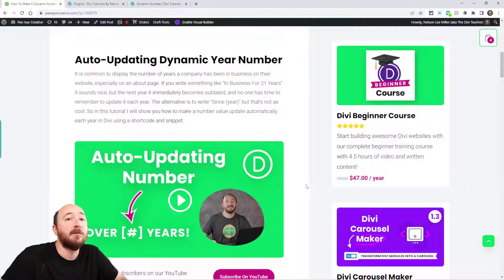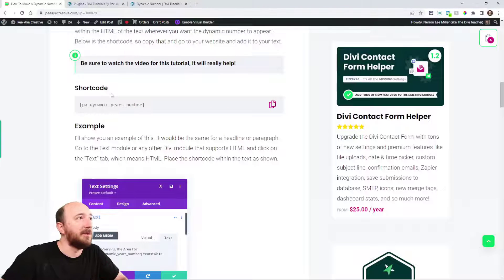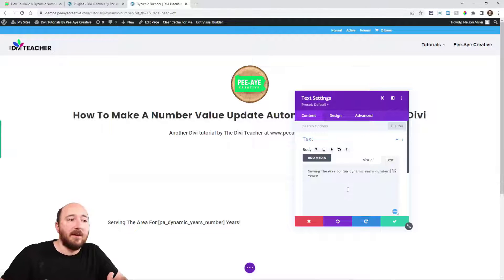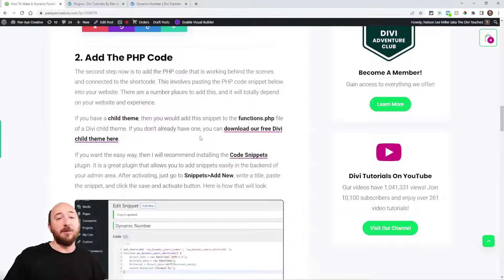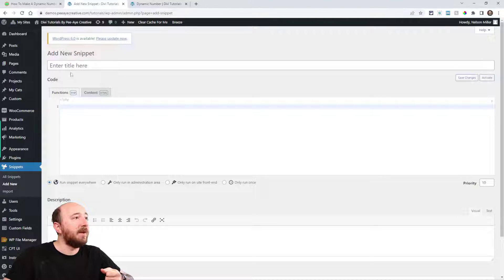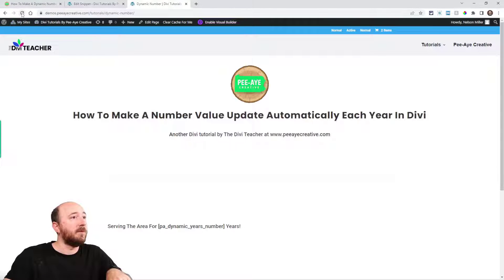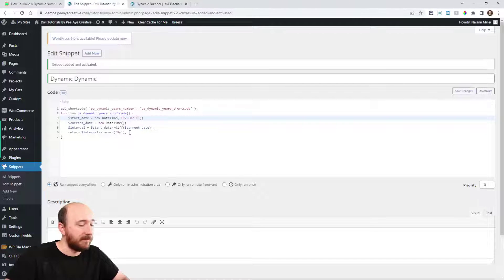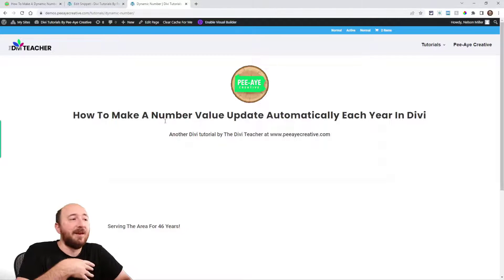How To Make A Dynamic Number Value Update Automatically Each Year In Divi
In this tutorial I will show you how to make a number value update automatically each year in Divi, perfect for number of years in business!

It is common to display the number of years a company has been in business on their website, especially on an about page. If you write something like "In Business For 21 Years" it sounds nice, but the next year it immediately becomes outdated, and no one has time to remember to update it each year. The alternative is to write "Since (year)" but that's not as cool. So in this tutorial I will show you how to make a number value update automatically each year in Divi using a shortcode and snippet.